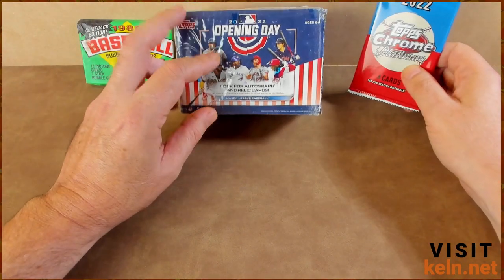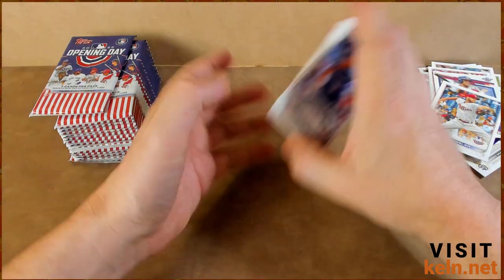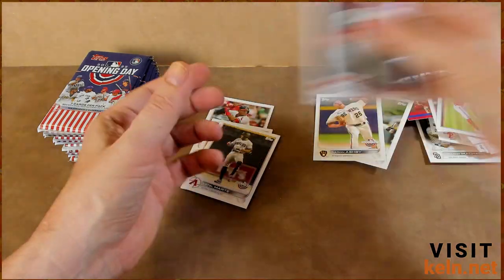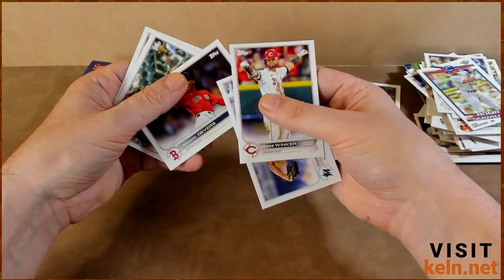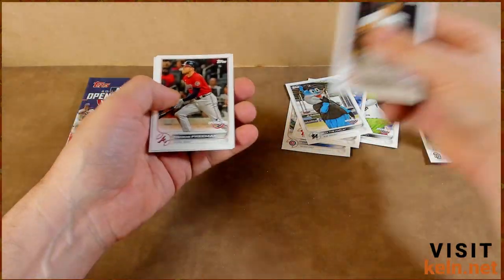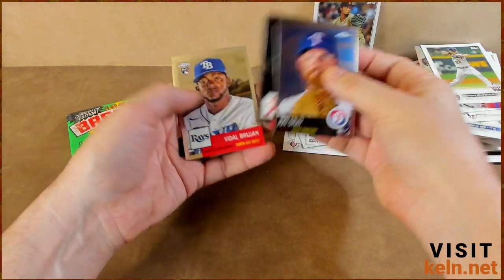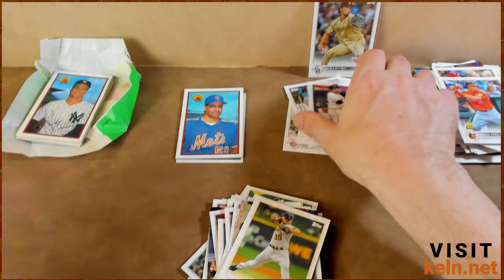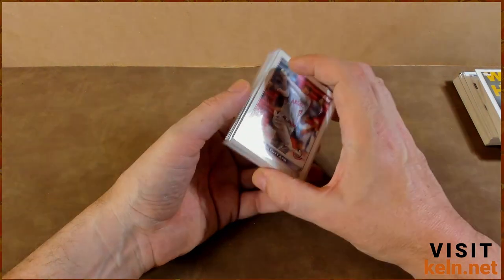FUN RIPS!! 2022 Topps Opening Day | Chrome Platinum Anniversary | 1989 Bowman!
Join me for a fun pack rip session as I open a blaster box of 2022 Topps Opening Day MLB, a pack of 2022 Chrome Platinum Anniversary, and a pack of 1989 Bowman! While I didn't pull any major hits, it was a great time exploring the cards and sharing stories.

Sometimes, the joy of ripping packs is all about the experience, the nostalgia, and the conversations that come with it. I'll share my thoughts on the cards, reminisce about past collections, and enjoy the thrill of opening these packs.

Share your own pack opening stories and favorite pulls in the comments below!